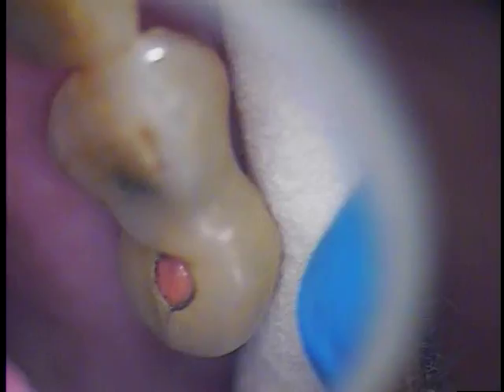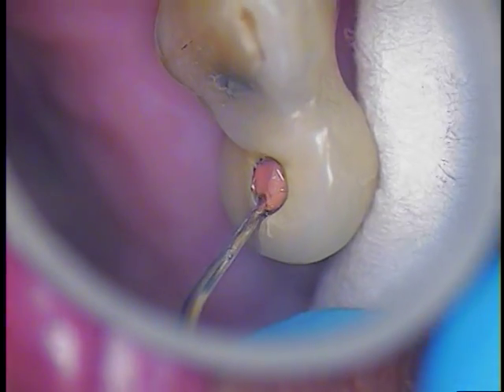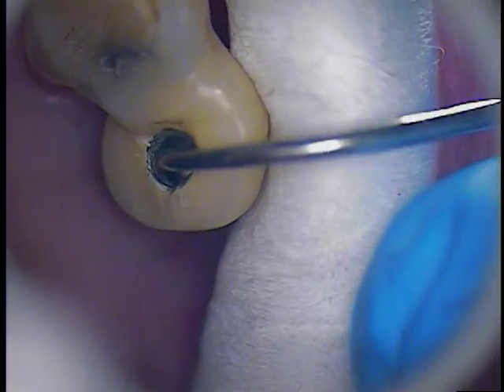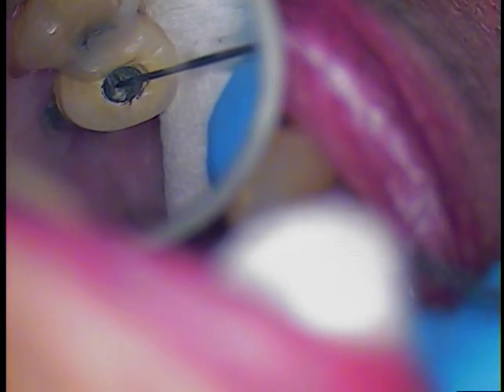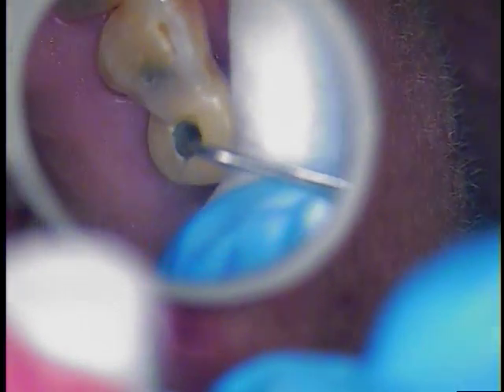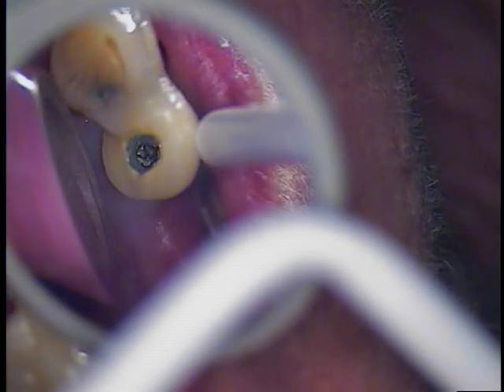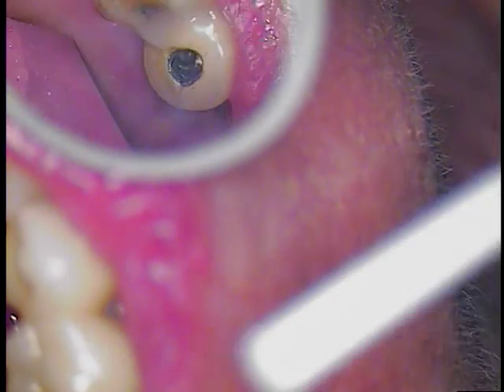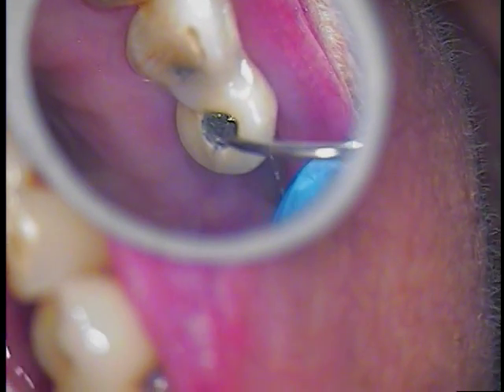Dr. Gerard Cuomo - Fractured Dental Implant Fixture - Loose screw removal protocol 1 of 3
There are many methods shared today that include the retrieval of loose dental implant parts that have been placed in the mouth for several years.  There are many dental implant companies that have upgraded their implant part designs to prevent screws from becoming loose and fixtures from becoming fractured.  I have been asked to retrieve a loose dental implant screw previously attempted by a general dentist and periodontist.  The radiograph reveals a slight radioleucency on the fixture at the height of crystal bone.  The patient presented with a fractured implant in the tooth number 4 position and a loose implant crown/abutment in the tooth number 5 position.  My personal protocol includes: securing the loose implant crown to the adjacent natural tooth via bonding techniques, gaining re-entry of the existing access hole, pre-soaking the screw head with soap and tarter/stain remover, creation of a straight line of axis parallel to the implant screw, seating a driver to maximize the necessary torque to remove the screw.  Most mistakes that are made include failure to recognize the need for a straight line path to the screw head,  inability of the operator to see the screw head configuration, and failure to pre-soak the head of the screw prior to applying force with a screw driver.